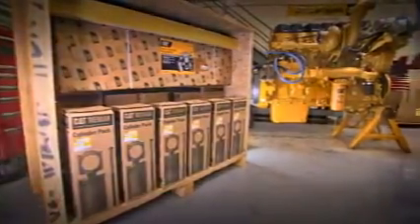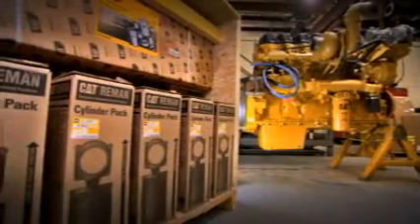Meet Dave Laming - Dealer Network, Overhaul Kits & Warranty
David Laming is a General Manager & Dispatcher for Lou's Transport Inc. Lou's Transport Inc. is an Aggregate hauler that serves the Detroit Metro area.